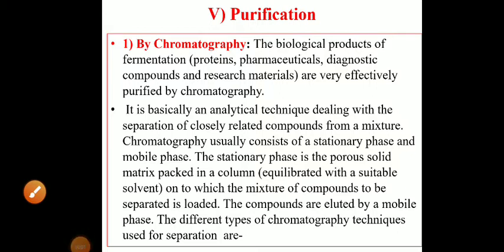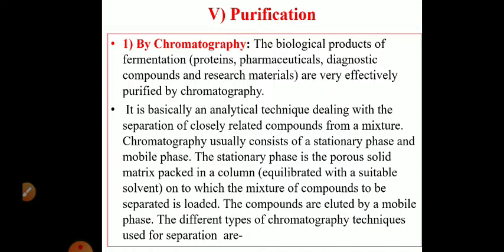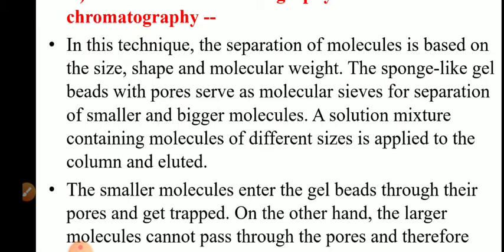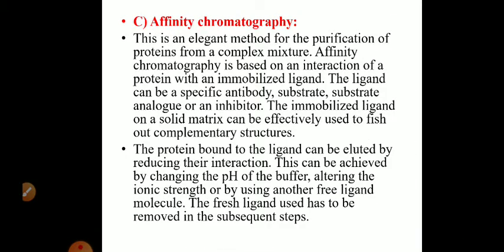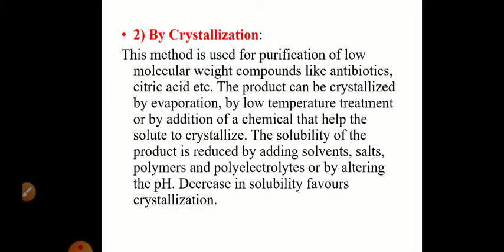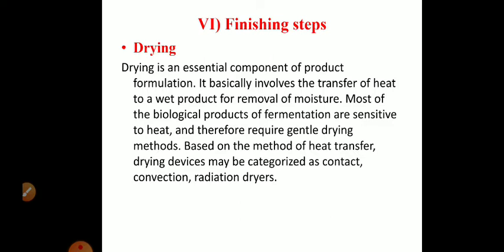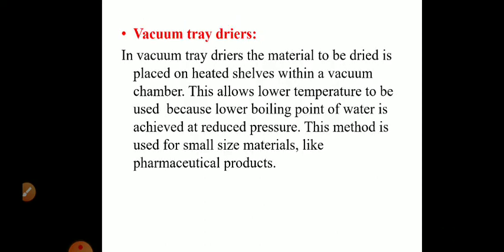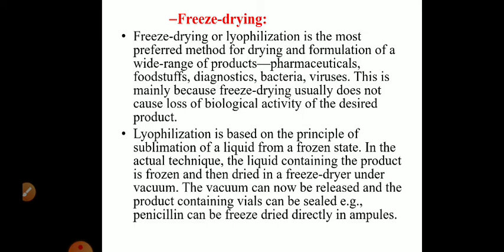Downstream Processing (Part 3)